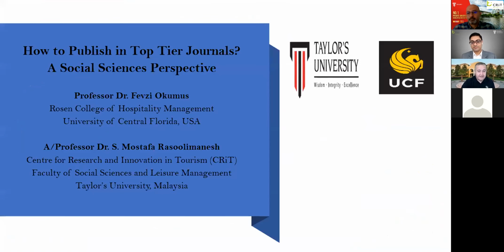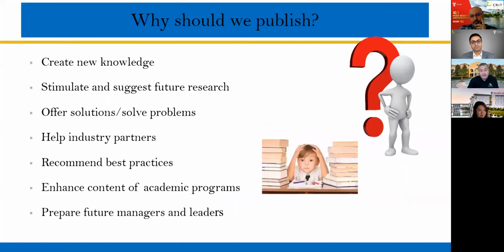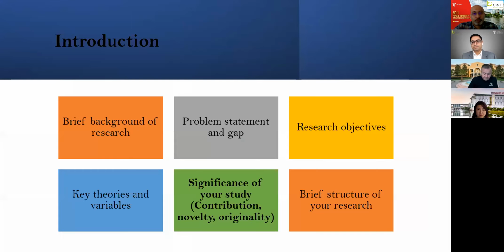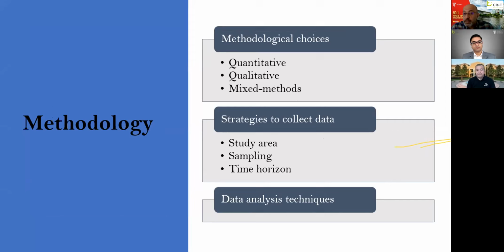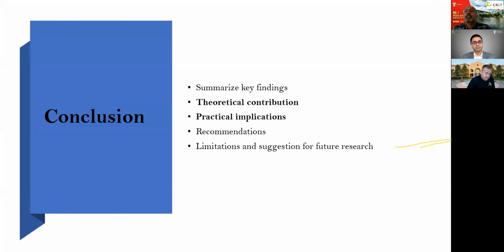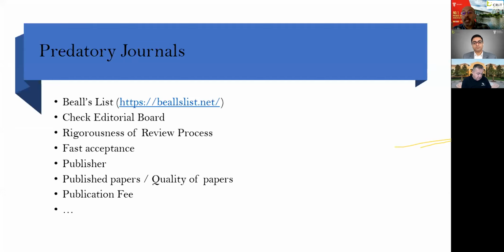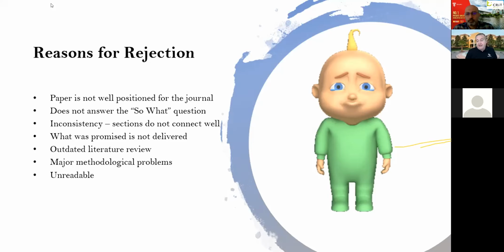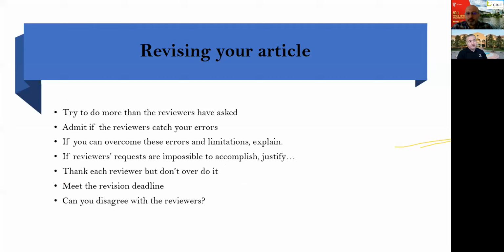How to Publish in Top Tier Journals? A Social Sciences Perspective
In this video Prof. Fevzi Okumus and myself discuss different topics, which should be considered for publications in top tier journals. We discuss:
1- Magic points for publication
2- Why should we publish?
3- How to prepare the manuscript to be publishable?
4- What makes a good paper?
5- How to select reputed and avoid predatory journals to publish our paper?
6- What is the submission process?
7- Reasons for Rejection
8- How to respond to the reviewers?
9- How to revise your article?